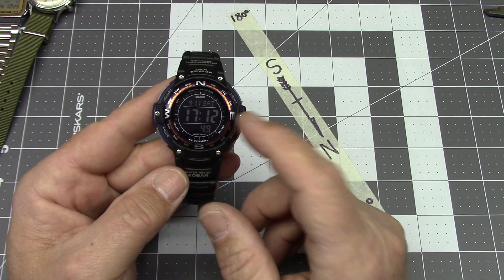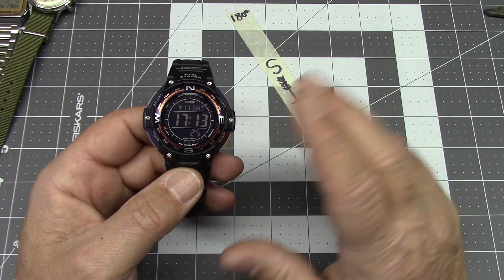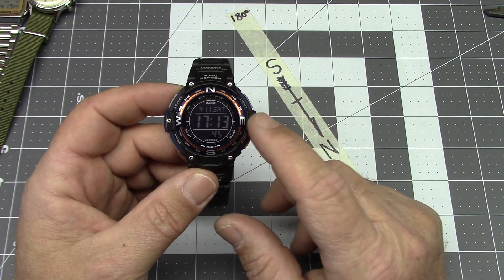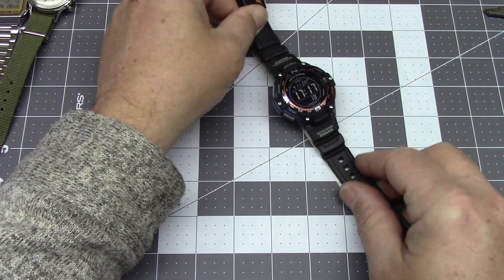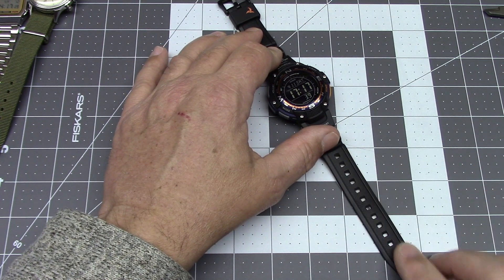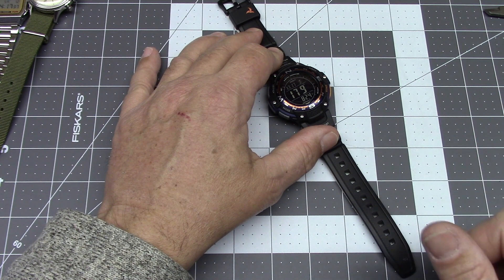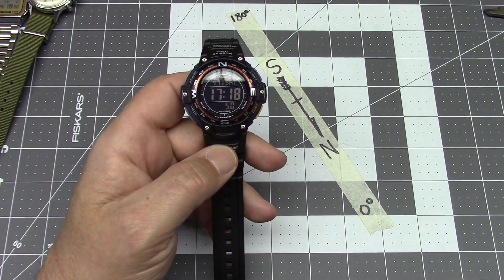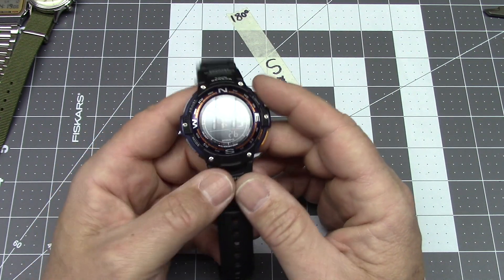Casio SGW-100 : Does an Electronic Wrist Compass Really Work?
There have been some questions raised about how effective an electronic compass, housed inside a wristwatch can be. Let's see if we can find out.